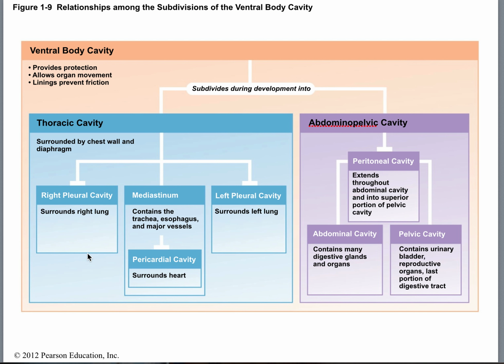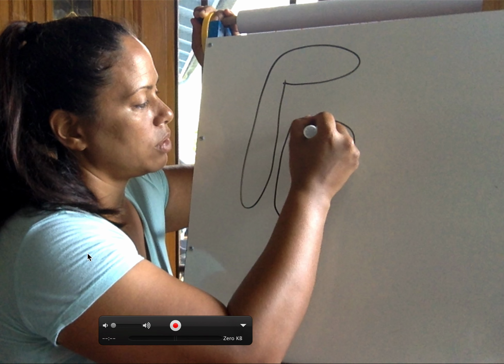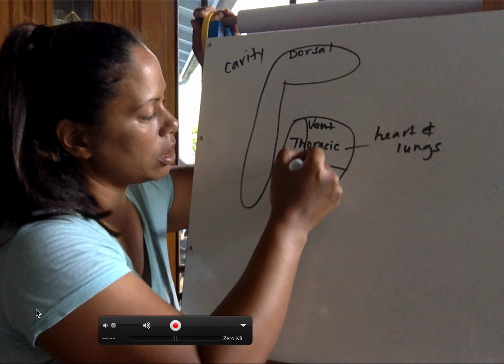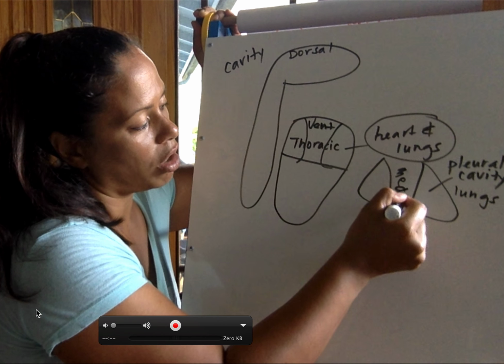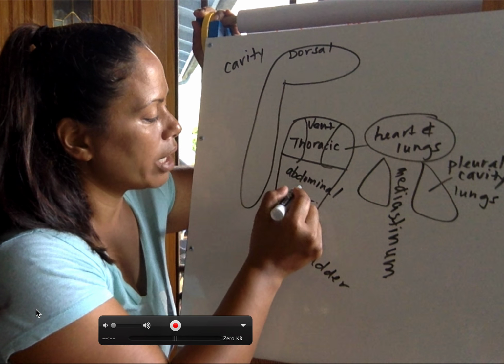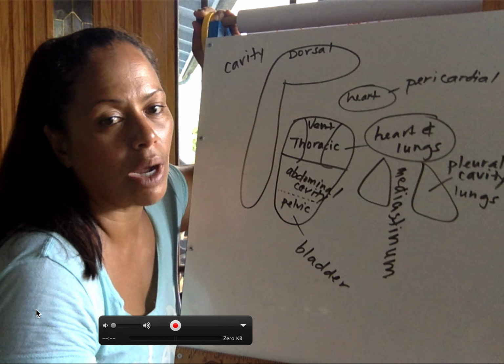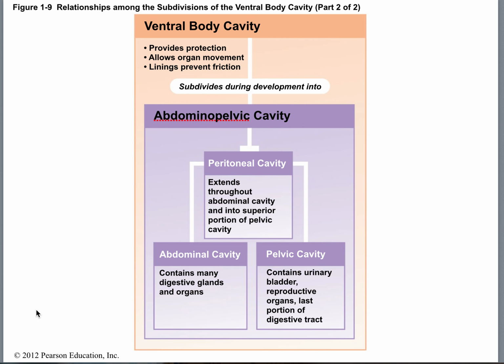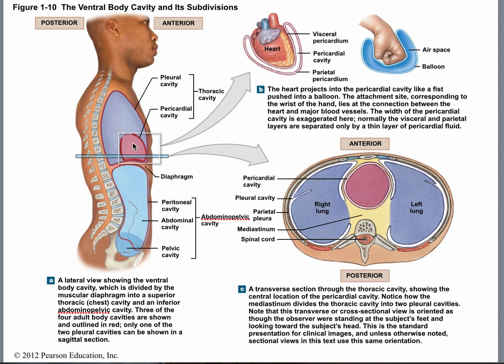PHYL 141 Anat terms 13 video